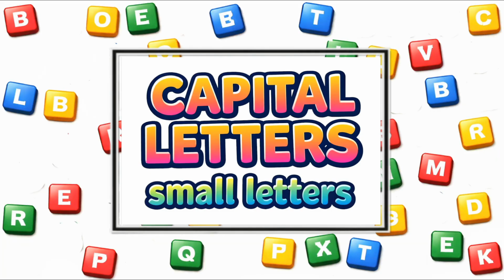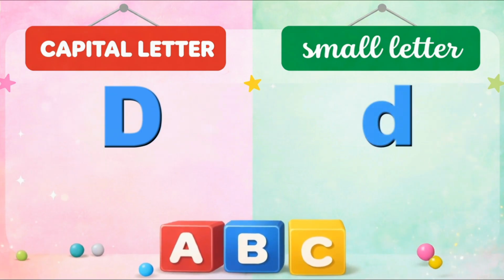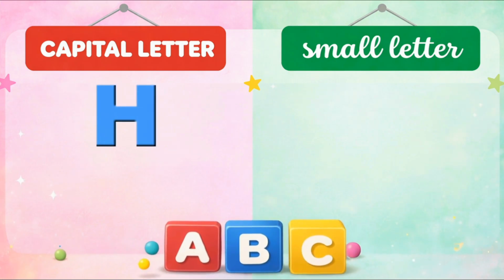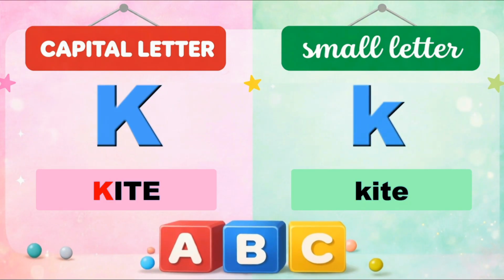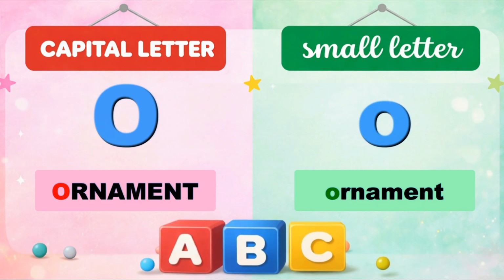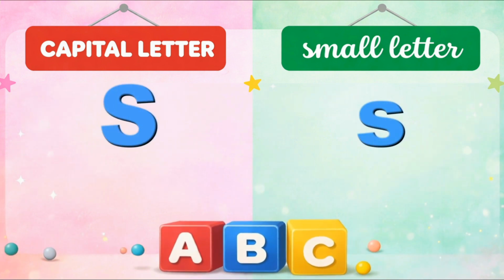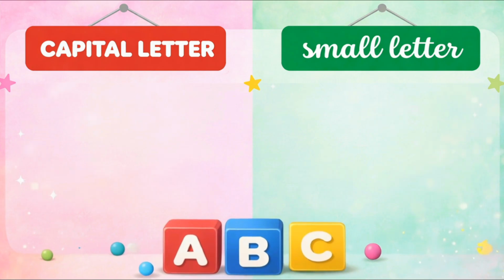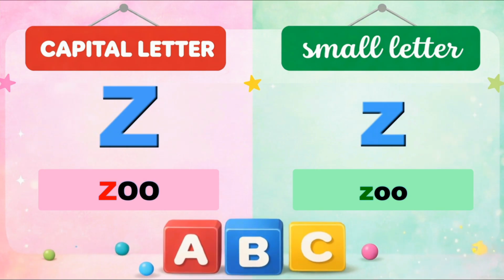Capital & Small Letters A to Z | ABC Learning for Kids | Uppercase and Lowercase Alphabet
Learn Capital and Small Letters (Uppercase & Lowercase) in a fun and simple way!

This video focuses on teaching kids how to recognize and understand both uppercase and lowercase letters from A to Z, along with easy words for better learning.

What’s inside this video:

Capital & Small Letters: Learn each letter in both uppercase and lowercase clearly.

Letter Recognition: Helps kids easily identify and remember letters.

Simple Vocabulary: One easy word for each letter (A to Z).

Clear Pronunciation: Supports early reading and speaking skills.

This video is perfect for:

✔ Preschool and kindergarten kids
✔ Nursery and early learners
✔ Parents teaching ABC at home

✨ Simple • Clear • Fun • Educational

Build a strong foundation in English by mastering uppercase and lowercase letters step by step!

Includes vector graphics animated using various tools, including AI tools.
Tools (as applicable): Adobe | Gemini | Arena AI  | ChatGPT

Voiceover generated with Google AI Studio.